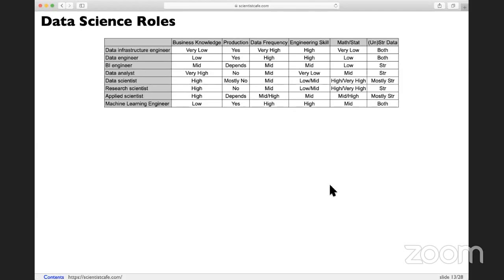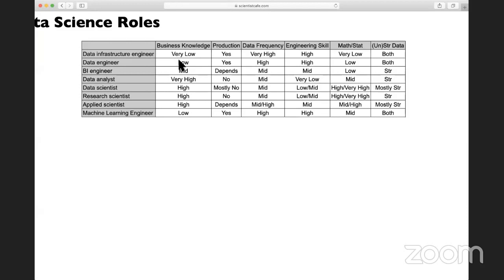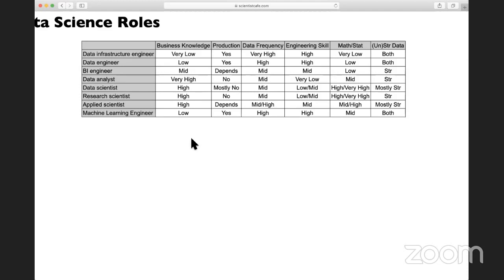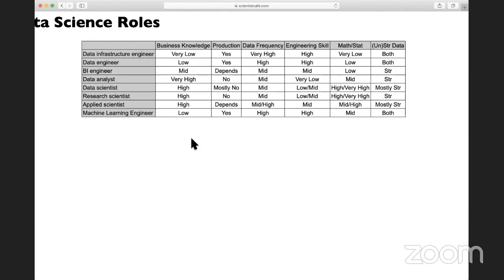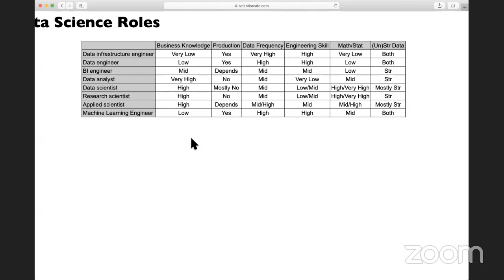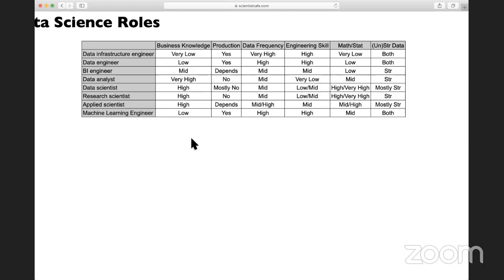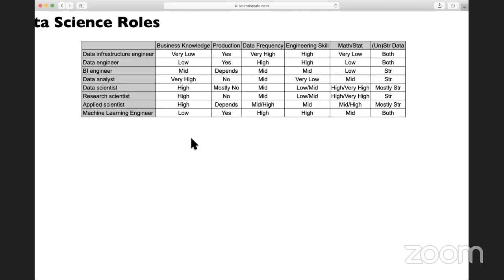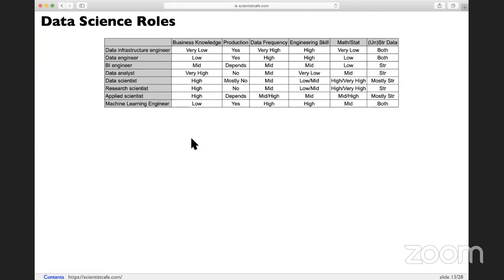Different Roles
How to find a career path in data science? - Learn Data Science Tutorial with Hui Lin

Data science is cool and...messy. Data scientists are called by lots of different names, but they all have one thing in common: they use data to answer questions to support decisions.

The process of doing this is varied and complex. You may be excited about jumping into the field, or you may have been doing it for several years and start to wonder where you should go.

This talk covers some of the most common questions about the career in data science.

- Where should I start if I want to get to data science?
- Should I work for a big company or startup?
- What is my career path?
- What skills are required?

Magnimind Academy TV Presents - April 2020